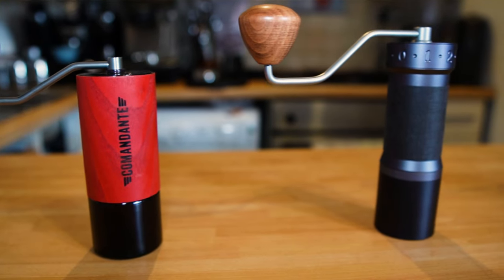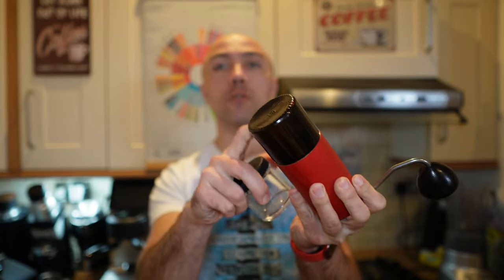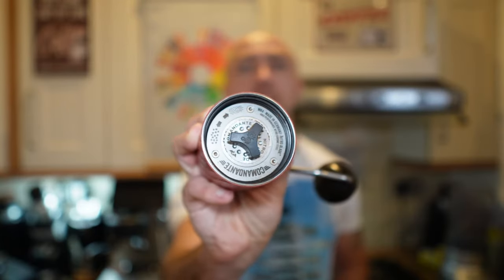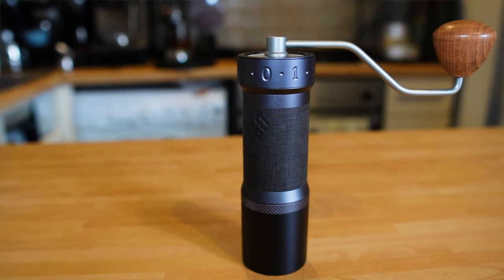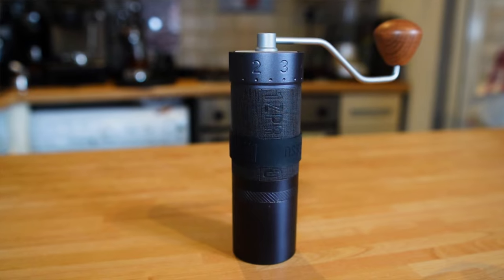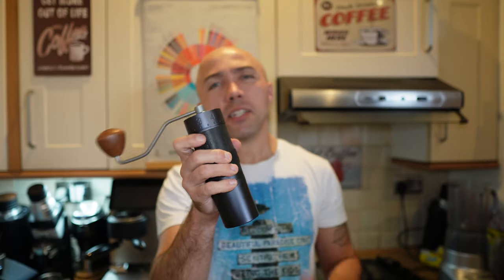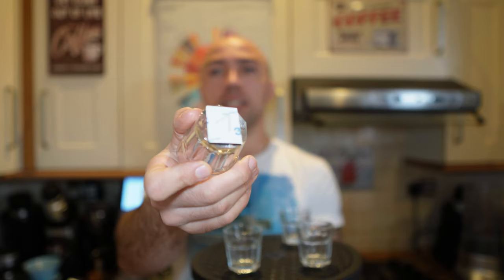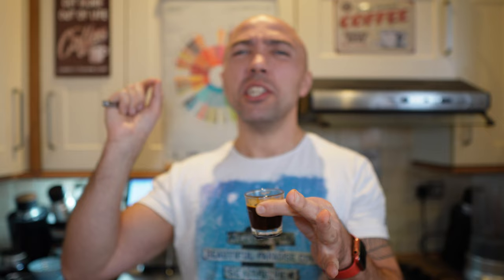Comandante C40 vs K-Max vs J-Max vs Kinu Phoenix! | Which is the best for espresso?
I am on Instagram:

mycoffeeshowjack

Comandante

Kinu Phoenix

K-Max

J-Max

Brewista

Timemore C3

Rotating platform

Cafec filters

K Ultra

Espresso cups

WDT needles

Normcore tamper

Normcore leveler

Brita filters:

Brita jug:

BWT filters:

BWT jug:

Water hardness tests:

Peak Water Jug:

USA LINKS

J-Max

Q-2

K-Max

Kinu Phoenix

Timemore C3

Normcore V2